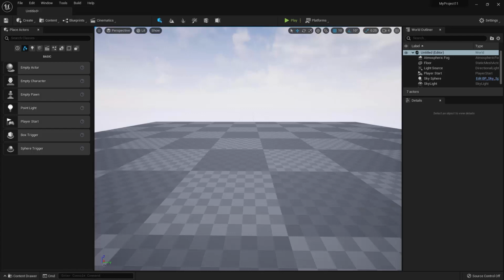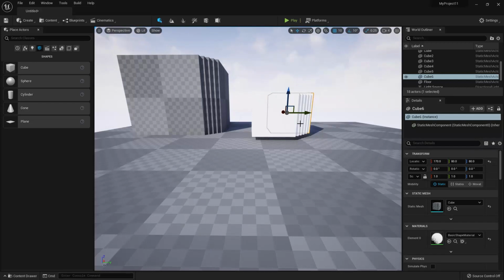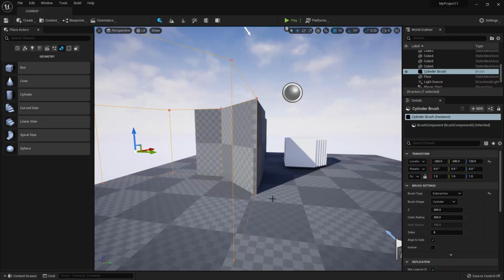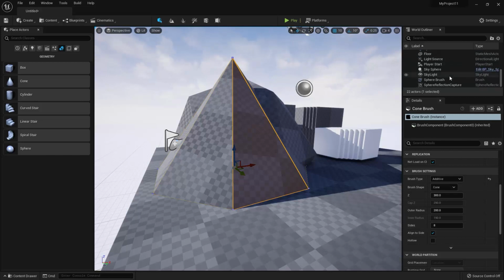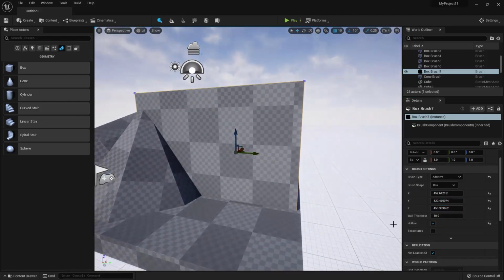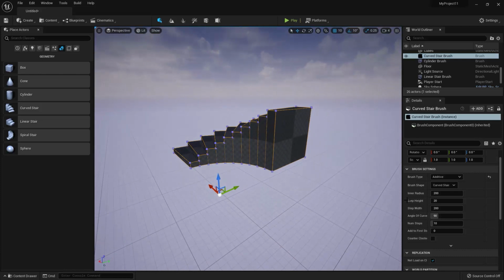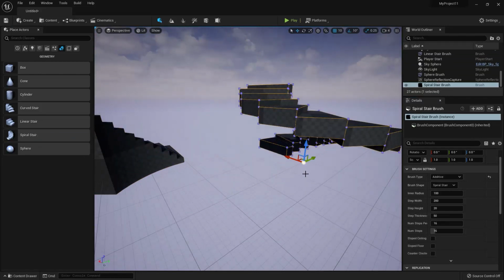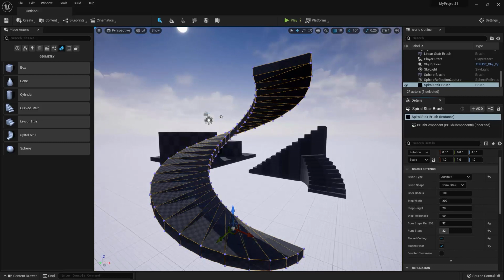03 02 brushes